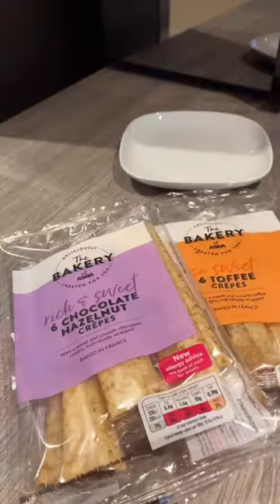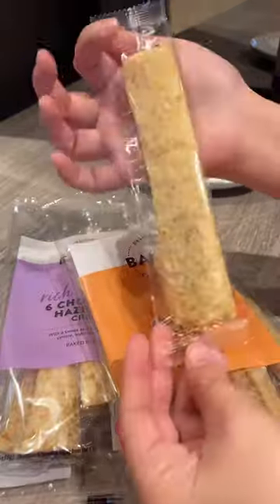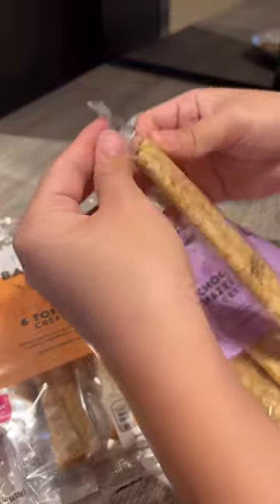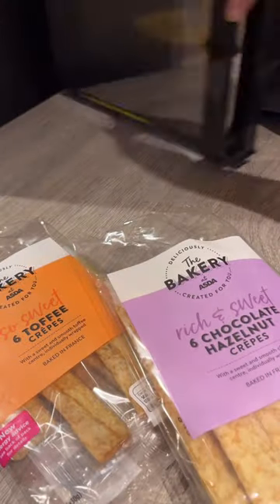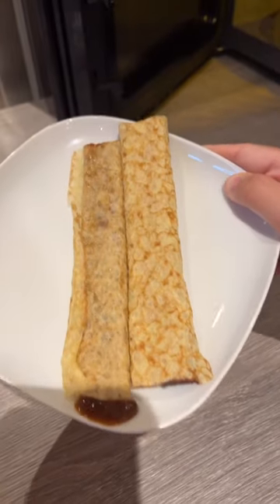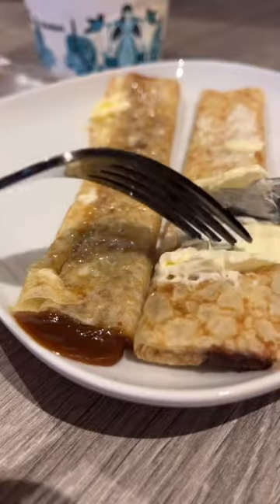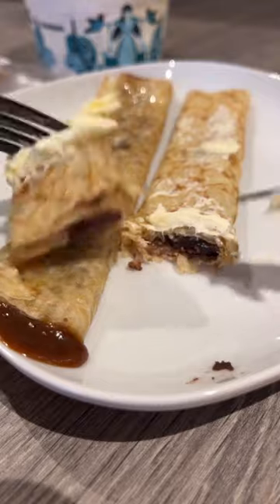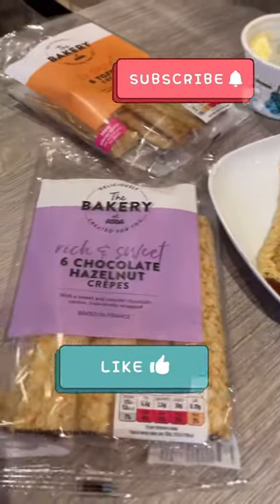asda asda instantfood crepe crepes instantcrepe uk ukfood ukgrocery ukgroceries groceries